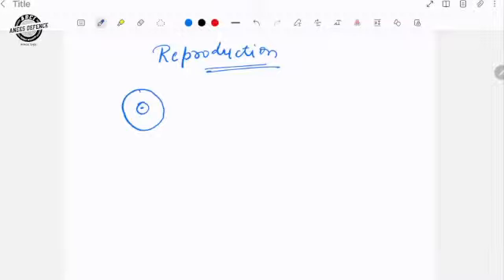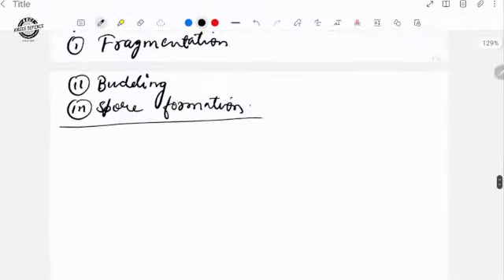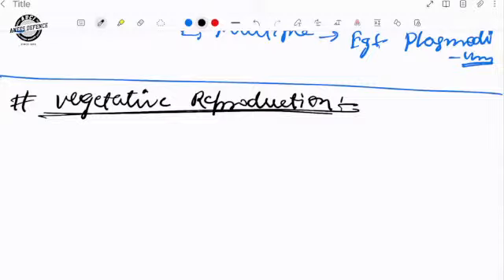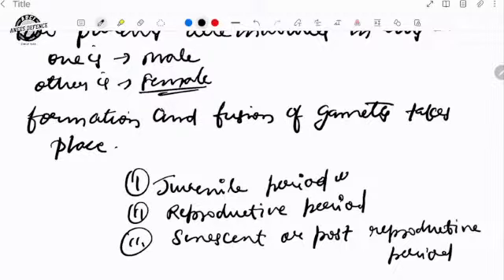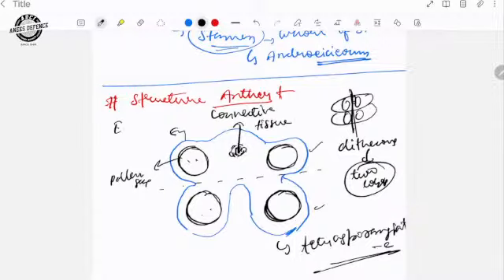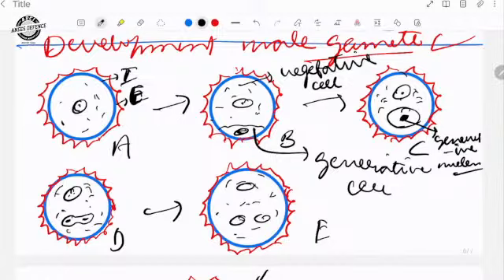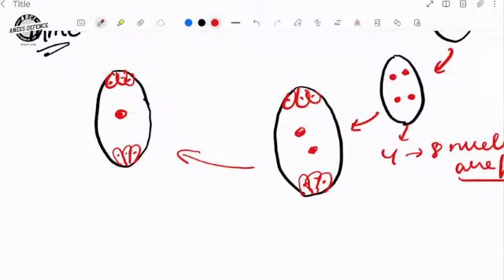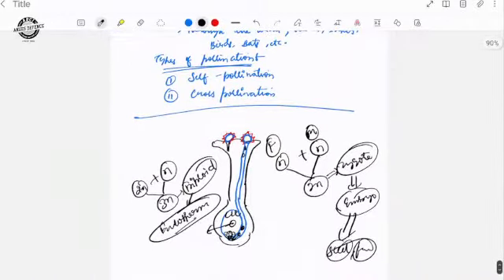NEET CRASH COURSE BIOLOGY (REPRODUCTION IN PLANTS) I ADCI PUNE